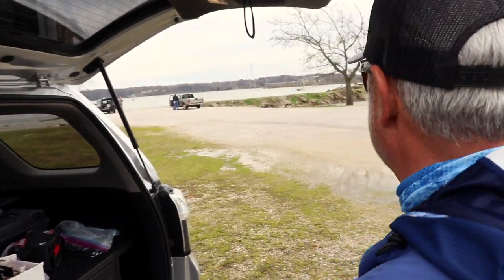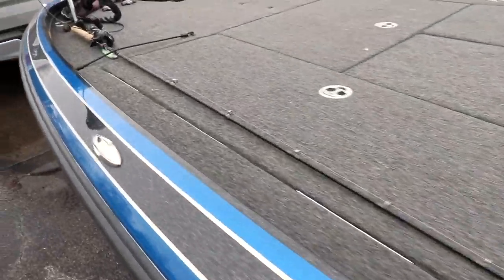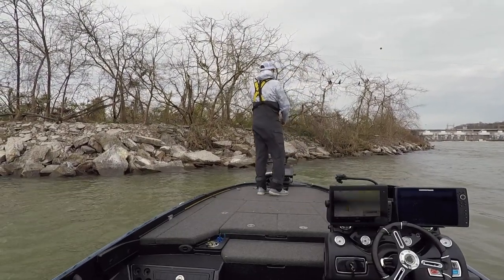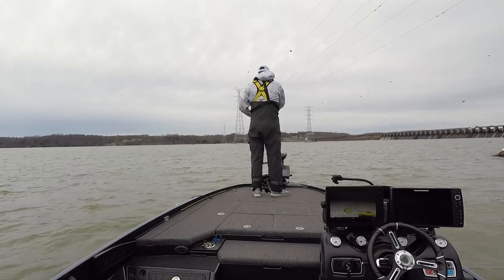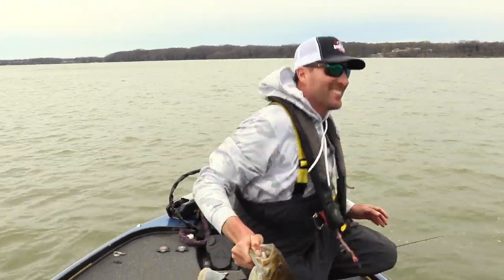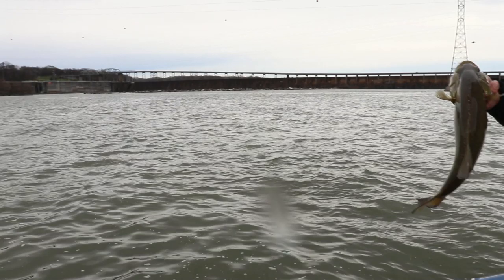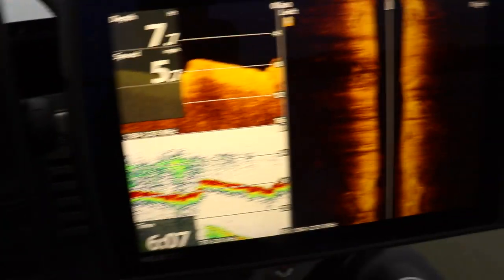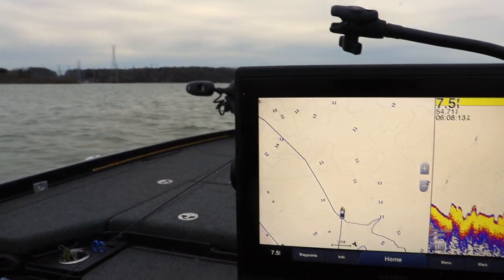Fishing Wilson Lake in Alabama! Giant Southern Smallmouth!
This was my first time fishing on Wilson Lake and I promise it won't be the last!  What an amazing fishery.  I have heard a lot of great things about the fishing on Wilson Lake which is part of the Tennessee River and I seen some pictures of the monster bass my buddies have caught on it so when Epic Eric had a free afternoon while down in Alabama we decided to go check it out!  This was his first time down here as well so we really didn't have a clue where to start.  We new that the seasonal pattern would be swimbaits for pre spawn smallmouth and perhaps some largemouth and spotted bass.  We used a swimbait that we have high confidence in and that is the True Bass Swimbaits.  We didn't have a lot of time to explore so we headed up near the dam and decided to look for obvious current breaks and transitions.  Once we found some areas that looked good we went to work.  We had 3 giant smallies and would have been on our way to a huge 5 fish limit but just ran out of time!  I promise we tried!

Use SMALLMOUTHCRUSH code to get your discount!

#2 Purchase tackle through this link!

Travis Manson was born and raised in Wisconsin. He started fishing from the bank at a young age and spent most of his childhood with a rod in his hand.  Travis is primarily a self-taught angler that is always learning and experiencing this amazing sport of fishing.  He started out fishing for walleyes and fishing in local walleye tournaments, but then in his mid 20's, he caught the BASS BUG and has been hooked every since.  He competed at the highest level in bass fishing on the Bassmaster Elite Series for a number of years.  He is a full time fishing guide offering trips on the Chesapeake Bay for largemouth bass(year round) and trophy smallmouth bass guided trips in Upstate New York on Lake Ontario and the St Lawrence River. His Youtube Channel is named after his passion for the smallmouth bass and will be used as a platform for "how-to" videos, on the water instruction, crazy on and off the water topics and vlogs on the day in the life of a fishing addict!  Hope you enjoy!